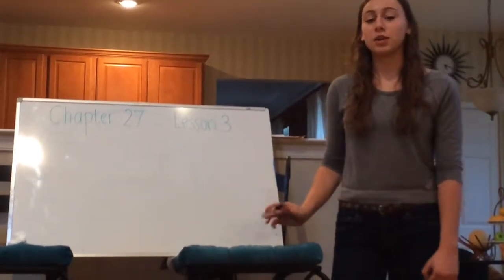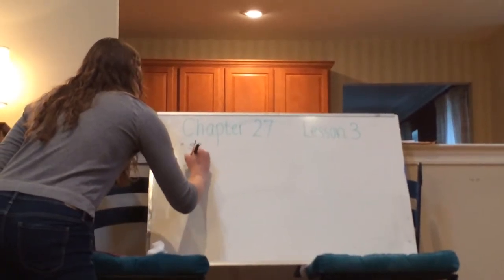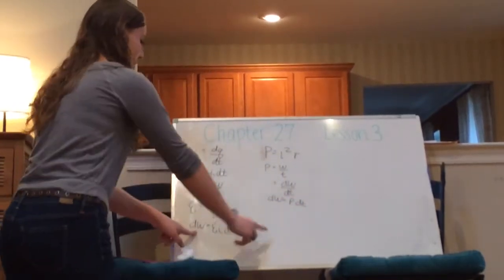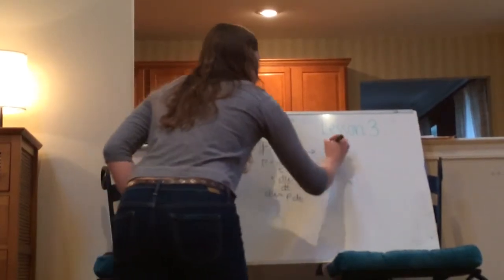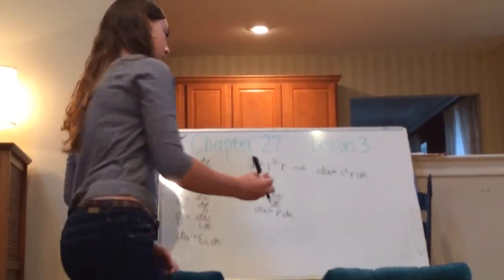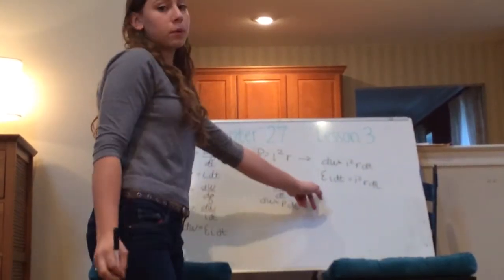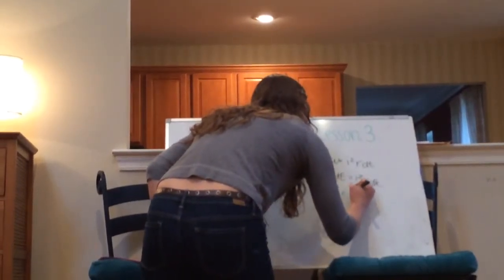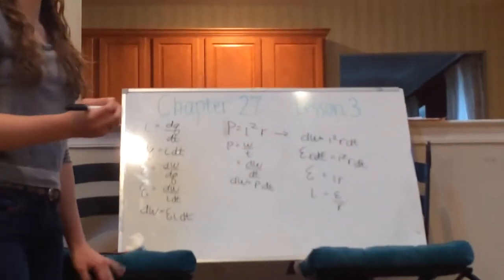Chapter 27 lesson 3